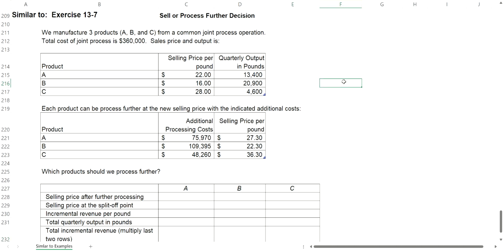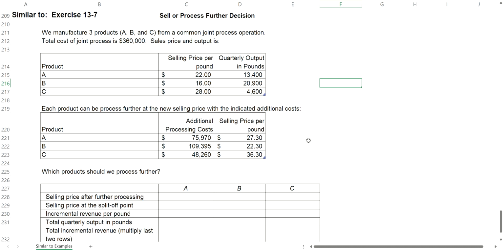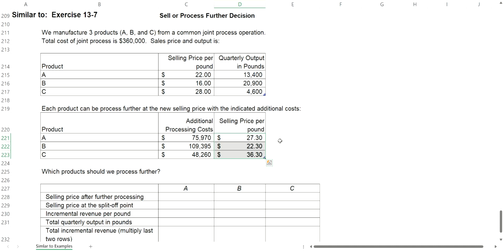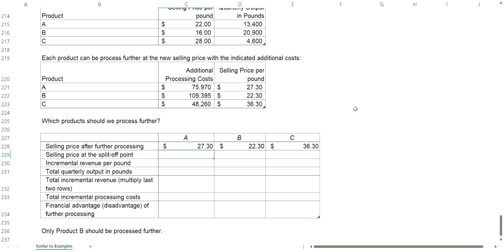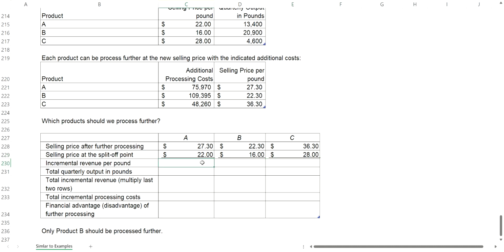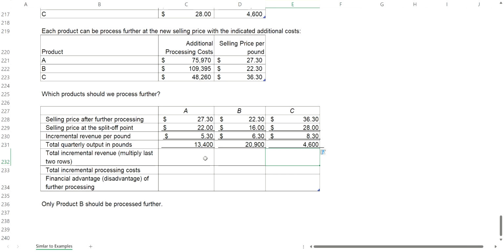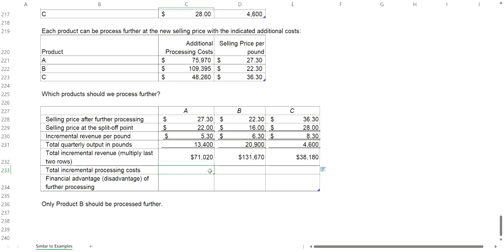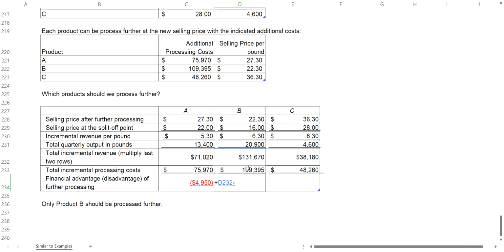Managerial Accounting - Chapter 13 (Video 4) - Sell or Process Further - 2023